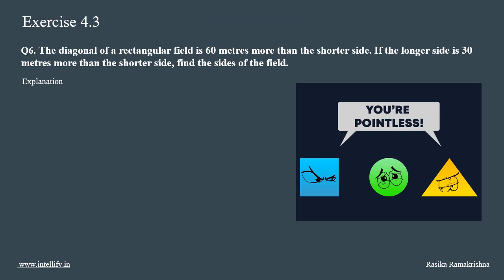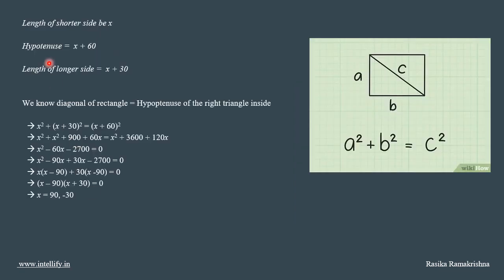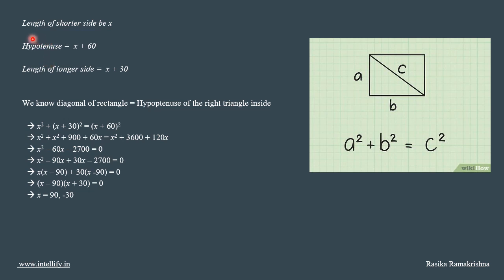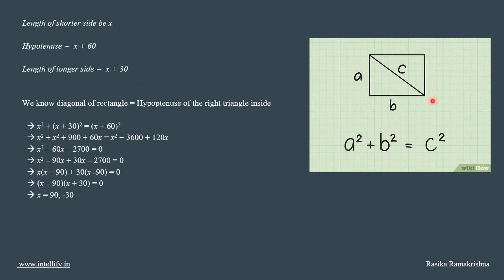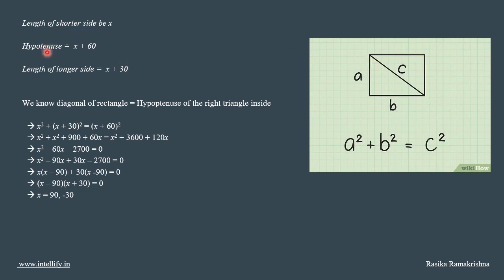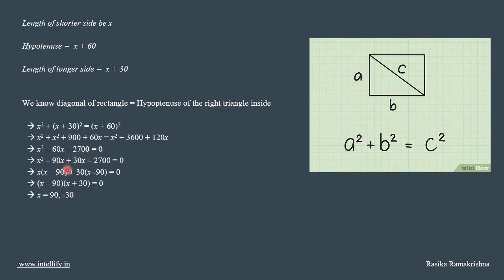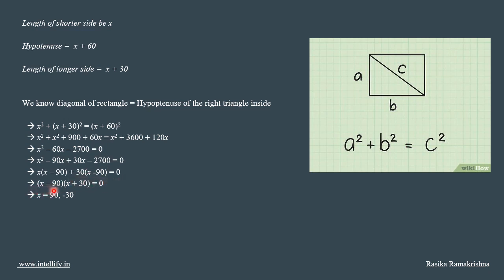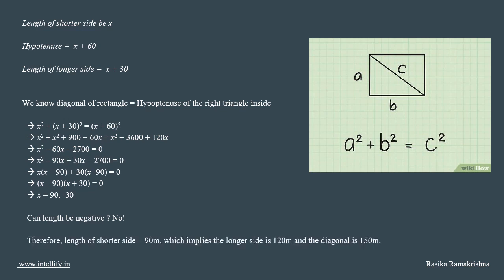NCERT SOLUTIONS | CLASS 10 MATHEMATICS | QUADRATIC EQUATIONS | EXERCISE 4.3 Q.No.6 | Intellify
Q.6. The diagonal of a rectangular field is 60 metres more than the shorter side. If the longer side is 30 metres more than the shorter side. Find both the sides.